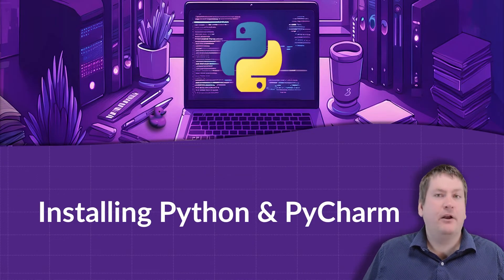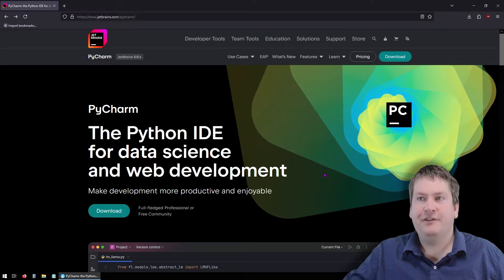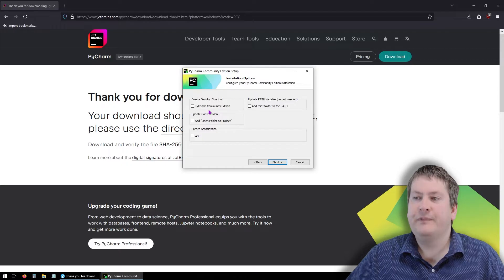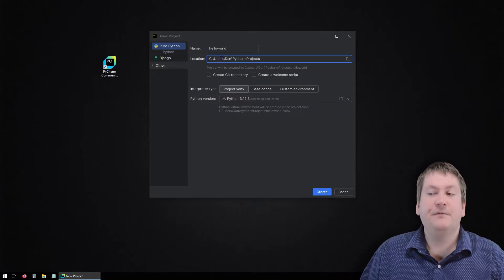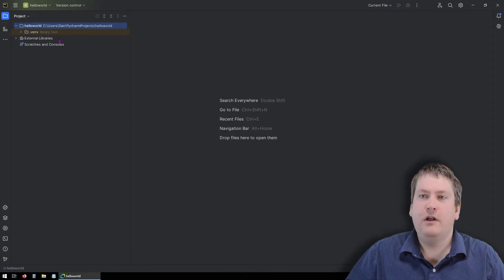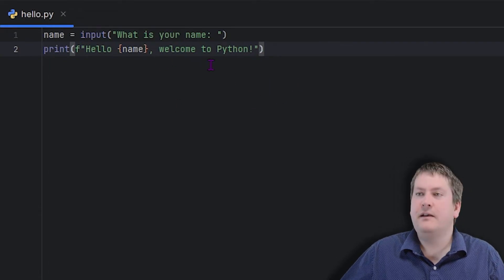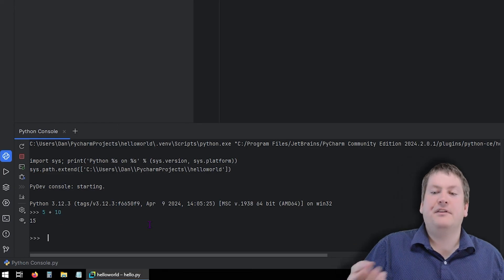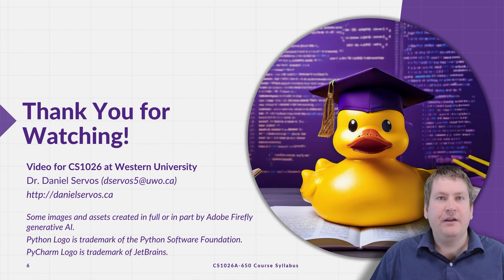CS1026: Installing PyCharm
Chapters:
* 00:00 Intro
* 00:41 What do we Need to Run Python Code?
* 02:08 Downloading PyCharm
* 03:55 Installing PyCharm
* 05:45 Creating your first Python Project
* 08:55 Writing your first Python Program (hello.py)
* 11:17 Running your first Python Program
* 12:10 Python Console
* 14:28 Outro

Credits:
* Video, slides, editing, etc. by Dr. Servos.
* Fast forward music (not used in all videos): Fast Forward Dreams created using Suno
* Timer music (not used in all videos): Rewind Time created using Suno
* Parts of intro video from Adobe Stock including "Programming or developing a software or game. Application, program or code development. 4k 3d animation" By DETHAL (File #:  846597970)